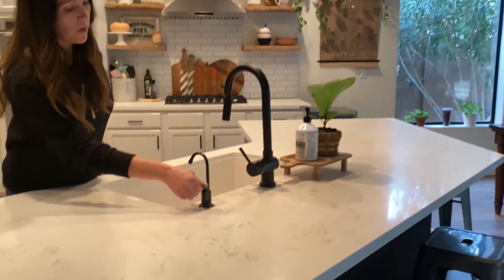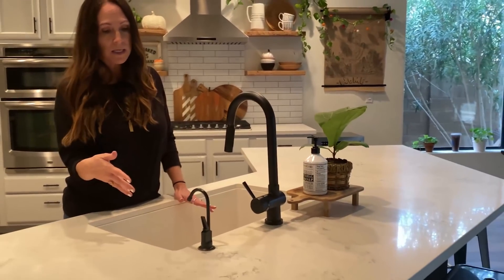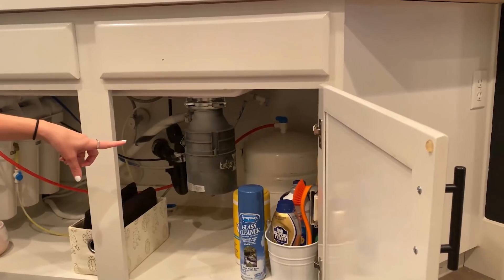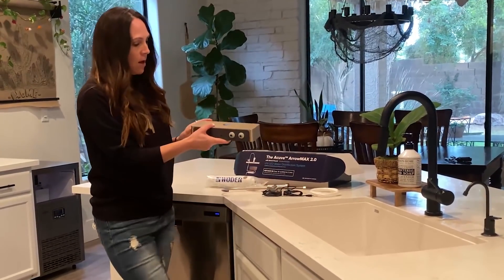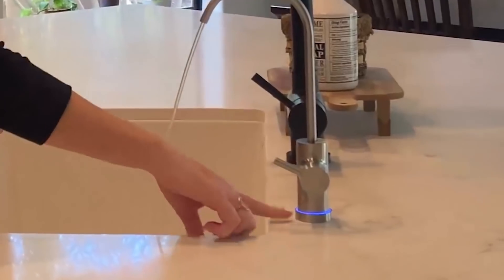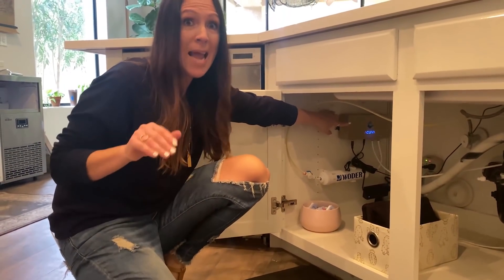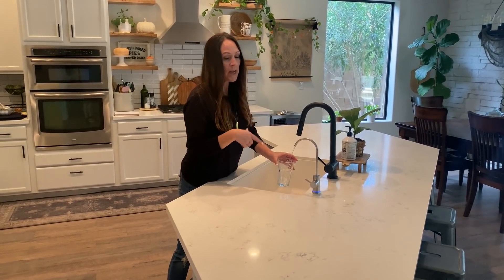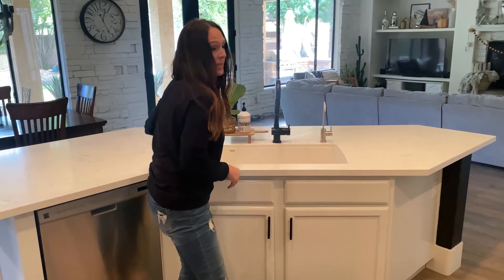The Acuva ArrowMax Water Treatment System vs. Reverse Osmosis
The Acuva ArrowMax UV-LED Water Treatment System vs. Reverse Osmosis

It's a single point-of-use system for homes, RVs, boats and cottages and can last up to 5 years. It's easy to install and kills 99.999% of bacteria and viruses in drinking water.